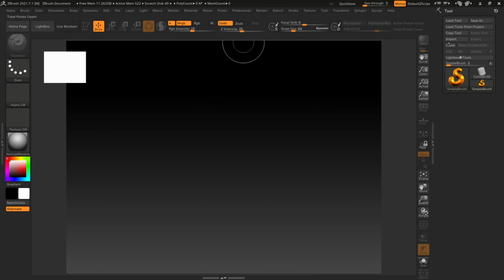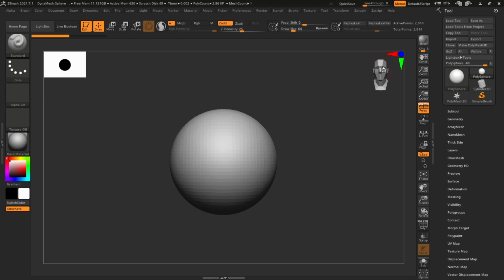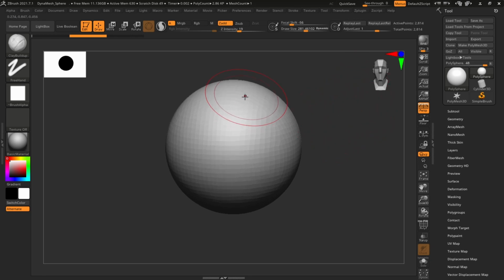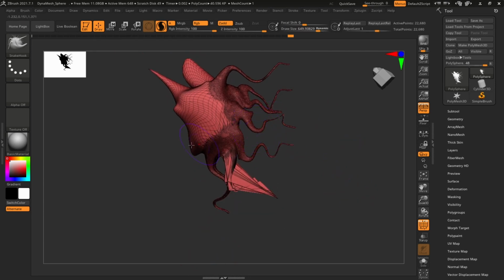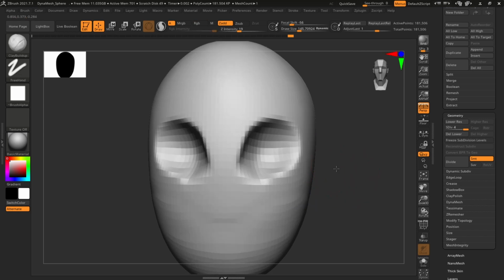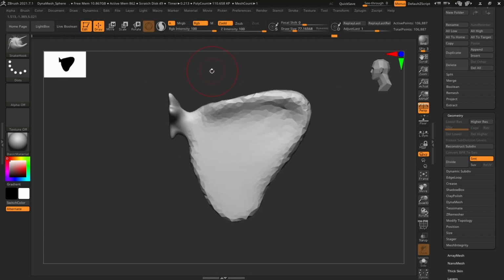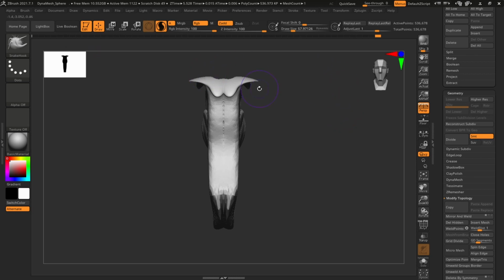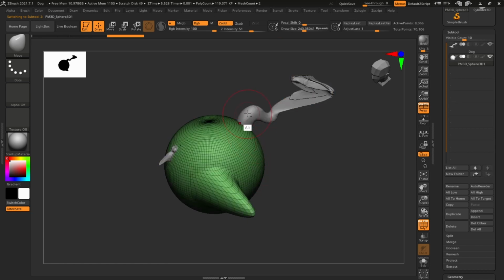Simple Zbrush Beginner Guide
Welcome to the DEVILS ART CLUB.  I am Zeroo.

I am a self taught artist who loves creating weird creatures and call it art. My main medium to create is Zbrush and then photoshop for the final touches. In this YouTube video I have shared a simple Zbrush Guide for beginners who are just starting with learning Zbrush.